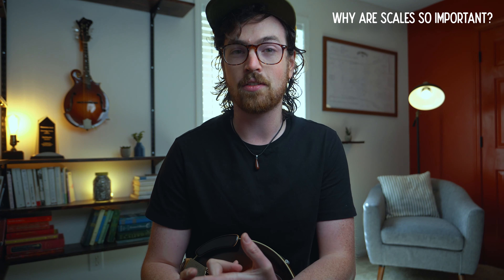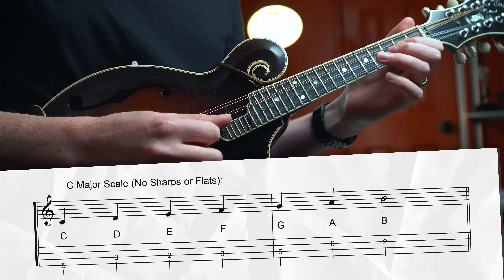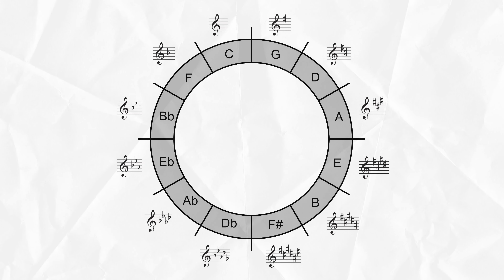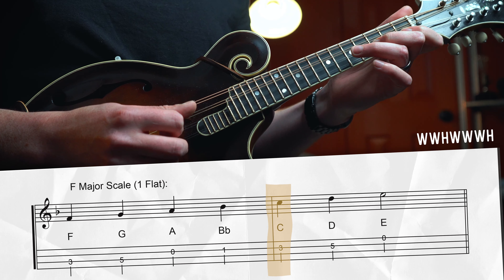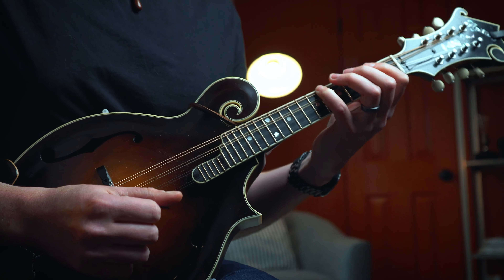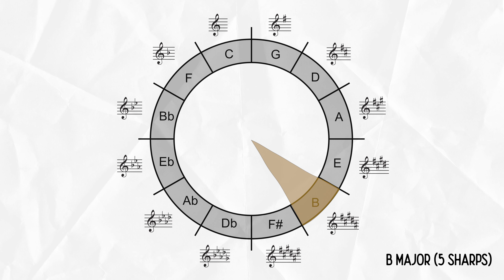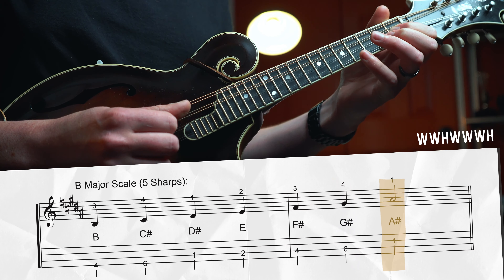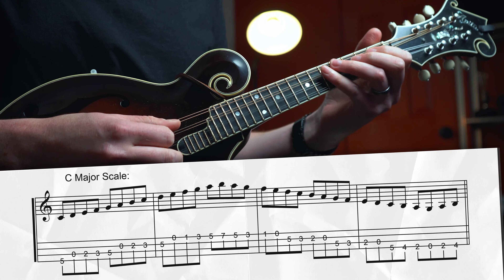This Mandolin Scale Exercise Will Change EVERYTHING!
Alright it's time to master all 12 Major Scales in the 1st position here on the mandolin! Let's slog through some music theory together and get these notes under our fingers.